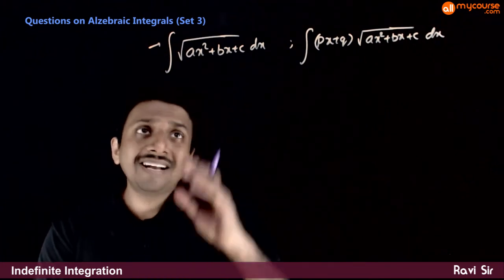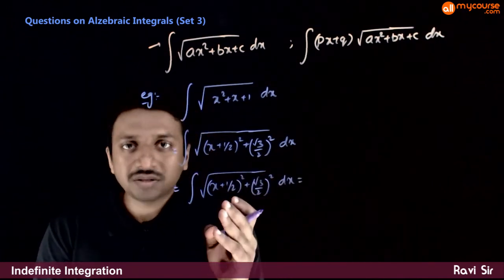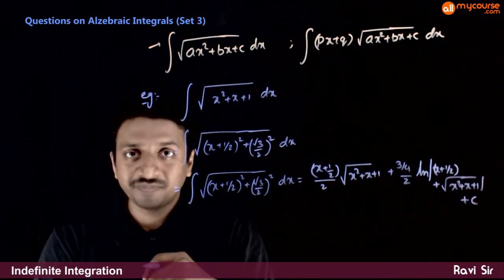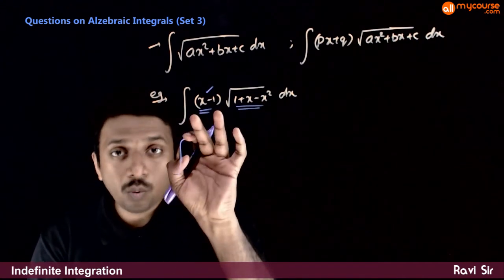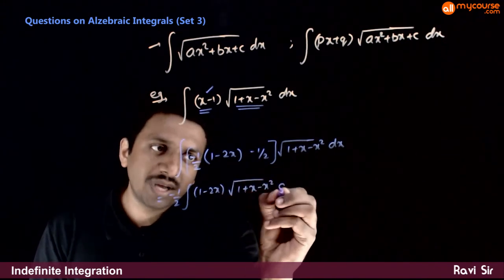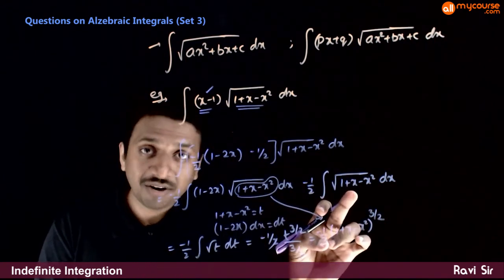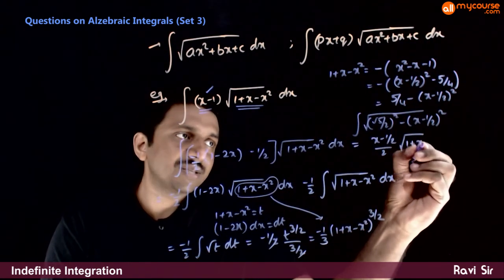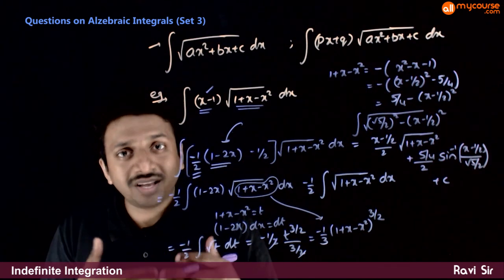15 Questions on algebraic integrals Set 3